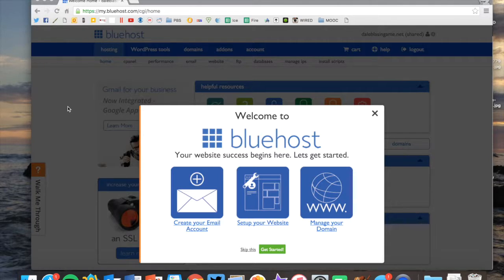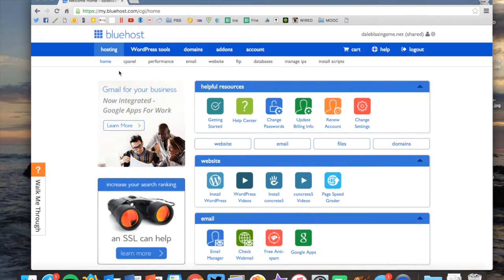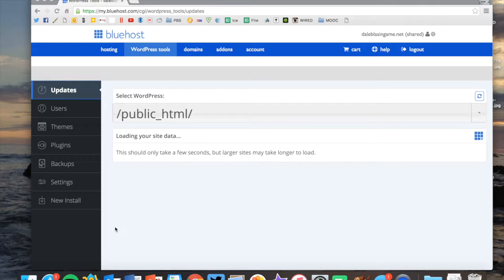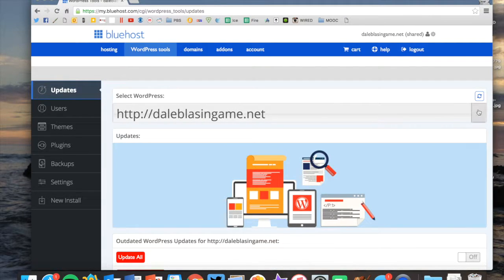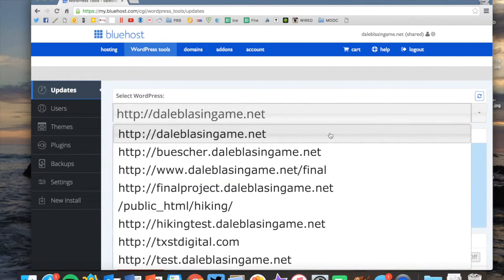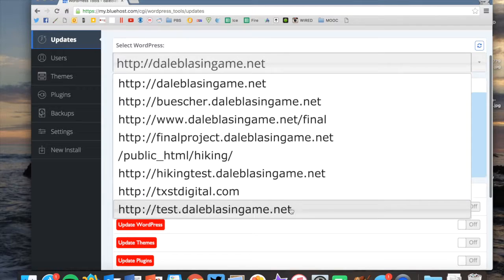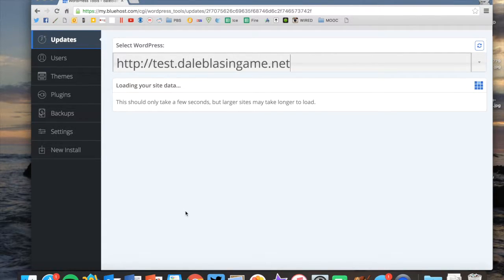WebPub: How to Access WordPress Dashboard Through BlueHost